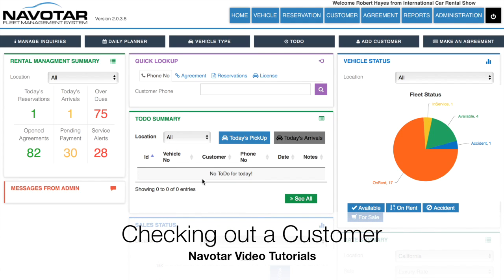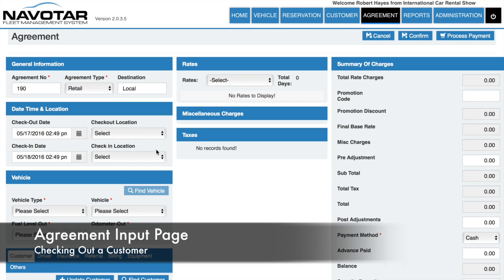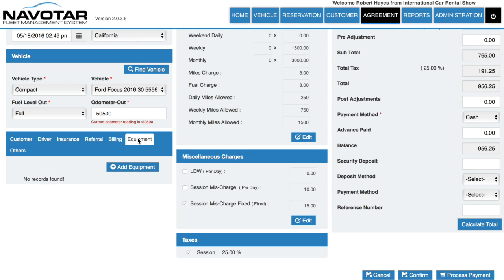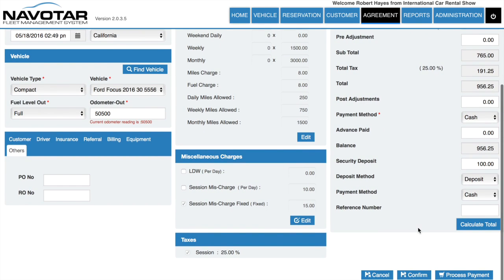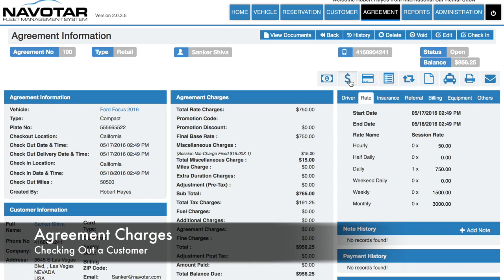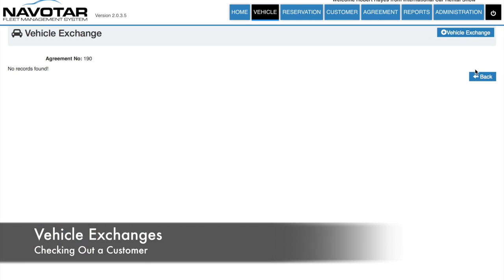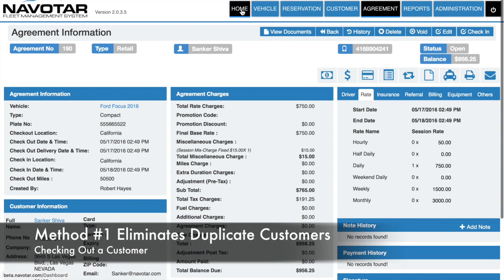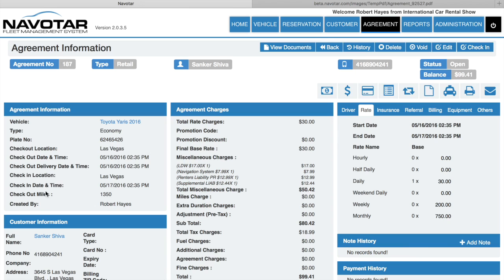Checking Out a Customer - Car Rental Software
How to check out a customer using our Car Rental Software.